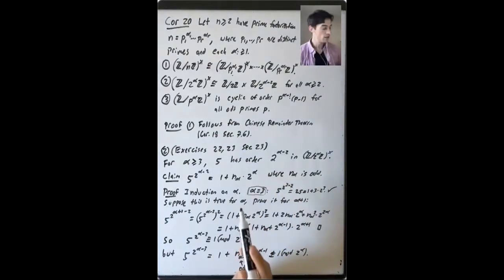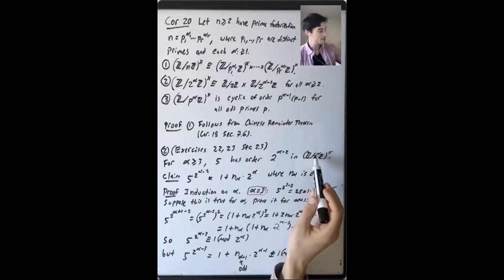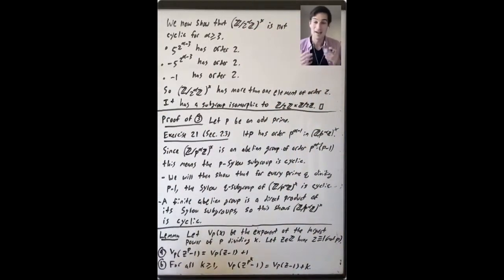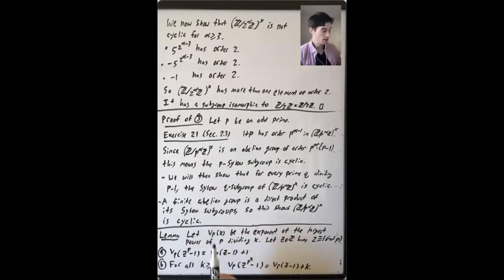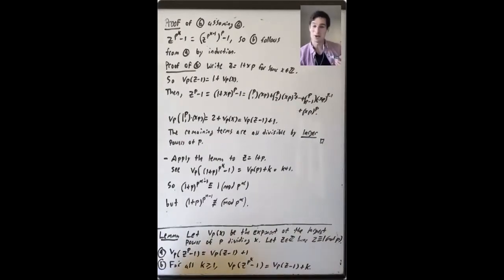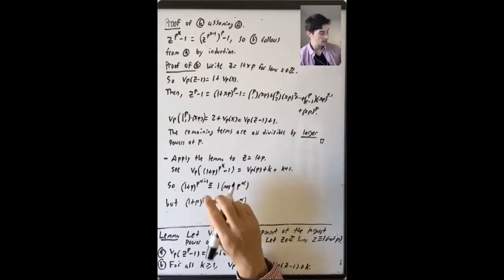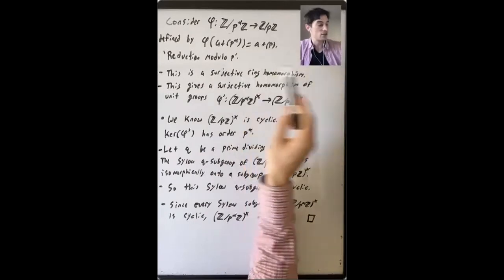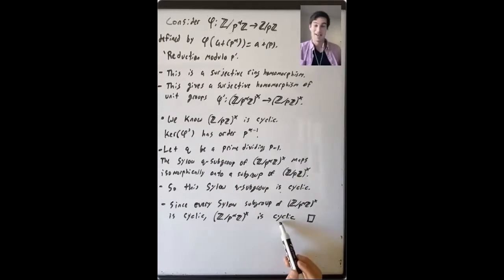The Structure of (Z/nZ)* (Algebra 2: Lecture 11 Video 4)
Lecture 11: We started this lecture by discussing quotients of F[x].  We saw that the maximal ideals in F[x] are exactly the ideals (f(x)) generated by irreducible polynomials f(x).  We then saw how to understand the structure of F[x]/(g(x)) in terms of the factorization of g(x). This was an application of the Chinese Remainder Theorem.  We then built on a result from the previous lecture to show that a polynomial of degree d in F[x] can have at most d roots in F[x], even when roots are counted with multiplicity.  We used this to prove that a finite subgroup of the multiplicative group of a field is cyclic.  We gave two proofs of this result.  We then showed how to use this result to understand the structure of the group of units of Z/nZ.

Reading: In this lecture we followed Section 9.5 of Dummit and Foote with some additional inputs.  We gave the details of the second proof of Proposition 18 that is only outlined in Exercises 5 and 6 of Section 9.5. The argument we gave comes from 'Proofs from THE BOOK' by Aigner and Ziegler, page 28 in the section on Quadratic Reciprocity Dummit and Foote prove parts (2) and (3) of Corollary 20 in Section 9.5 by referring to three exercises in Section 2.3. We gave different proofs.  The lemma that we proved comes from Pete Clark's number theory notes-- see Lemma 1.27